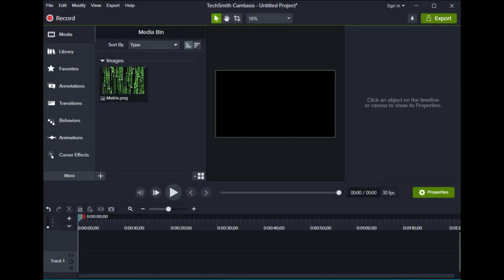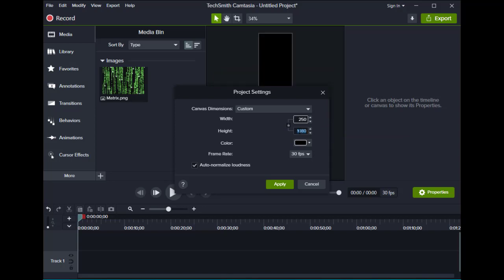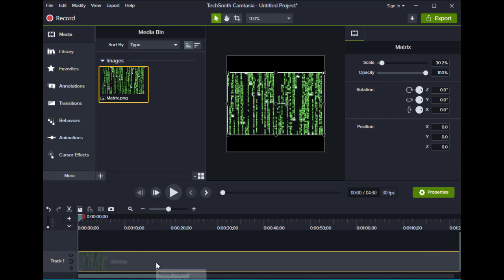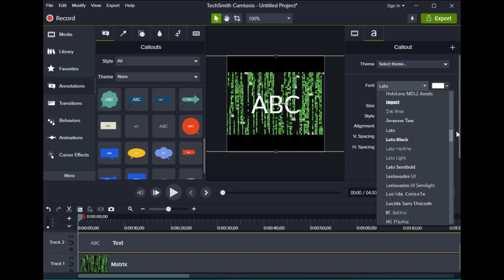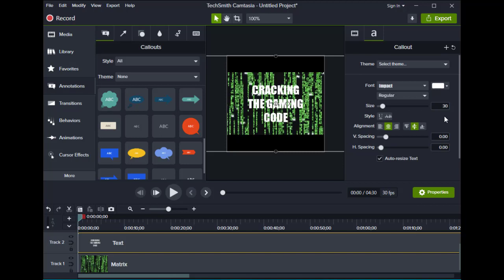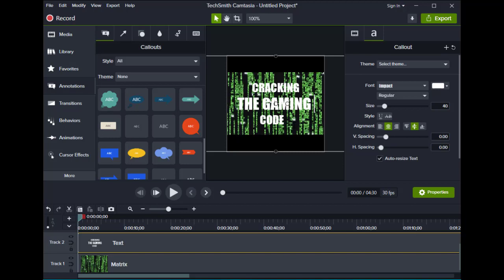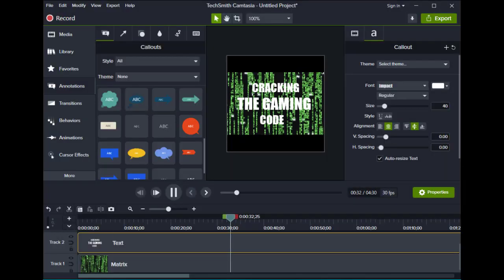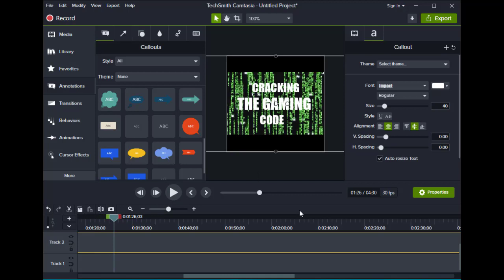Avatars And Camtasia